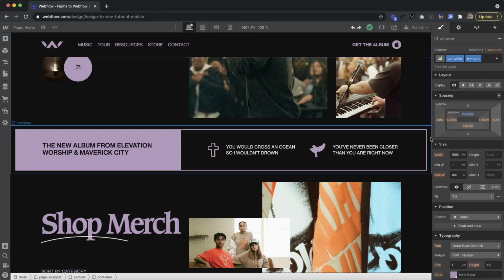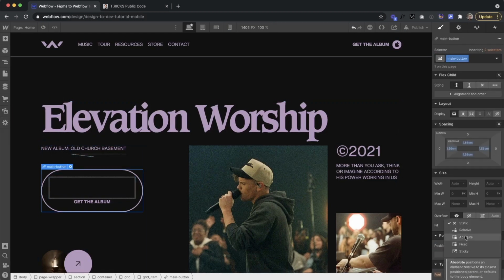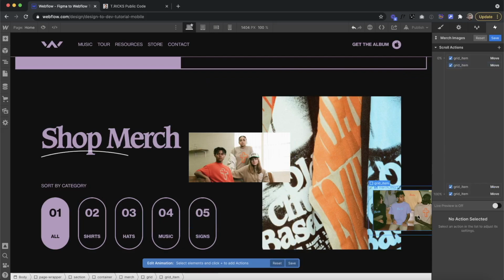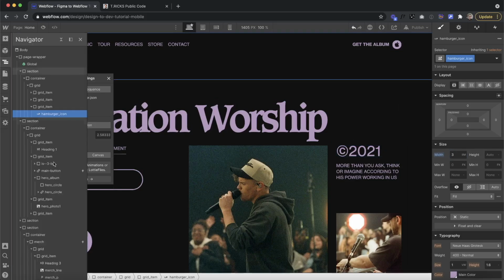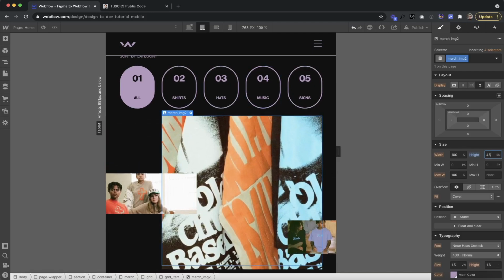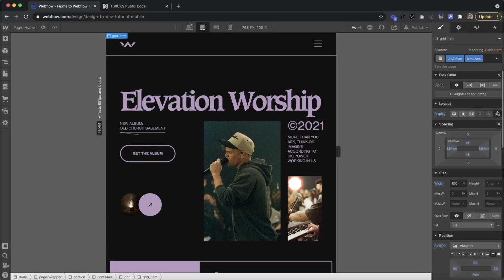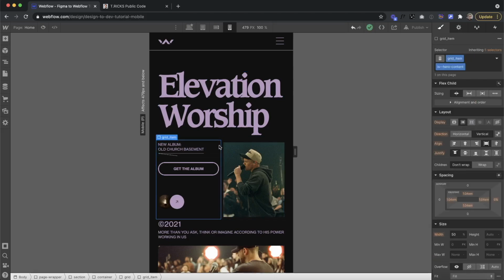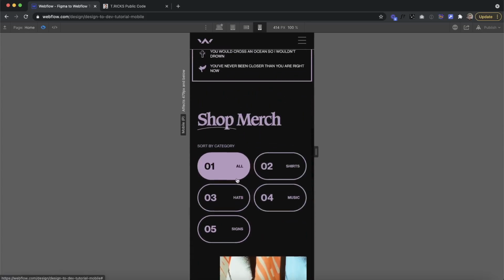(Part 2) Webflow Responsiveness & Interactions 2021 - Advanced Follow Along Tutorial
Welcome to part two of our crash course! We'll add interactions to the desktop version and make our lander fully responsive.

00:19 - Desktop navbar interactions
05:26 - Adding hero links interactions
10:06 - Photos and text tied to scroll speed
11:43 - Scrolling text
13:23 - Footer links interaction
15:28 - Starting mobile responsiveness
16:41 - Setting mobile font sizes
20:23 - Adjusting column widths on tablet
22:54 - Styling the mobile menu
27:39 - Creating the mobile menu interaction
29:40 - Styling mobile landscape
32:02 - Styling mobile portrait